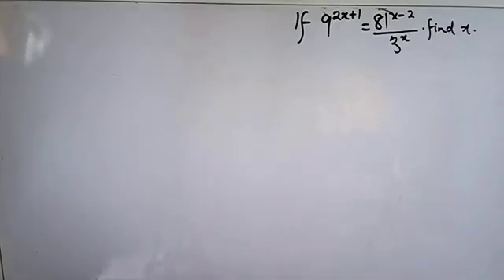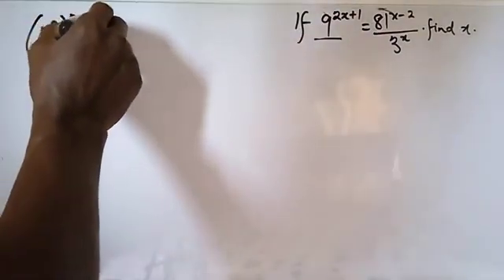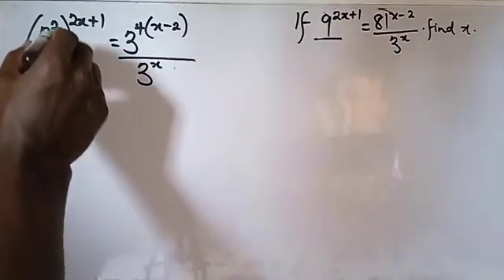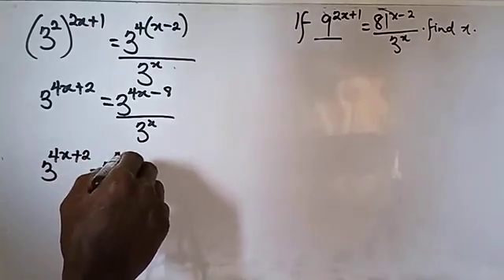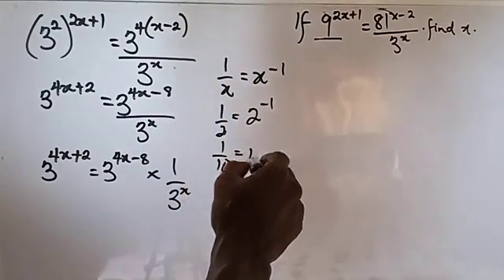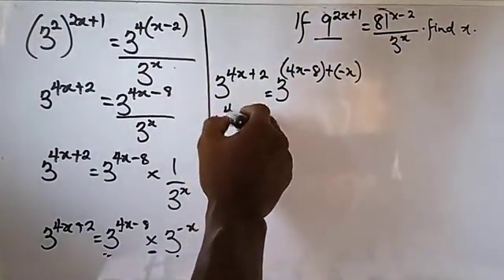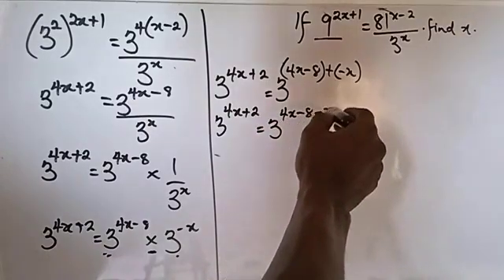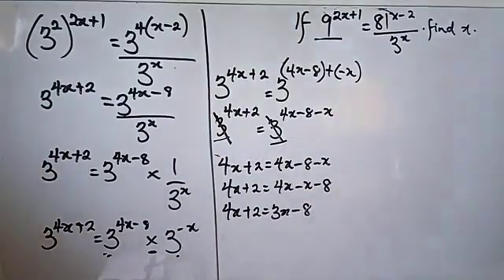Solving for X in Indicial Exponential Equations in Indices.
Finding the value of X in an fractional unknown number indices